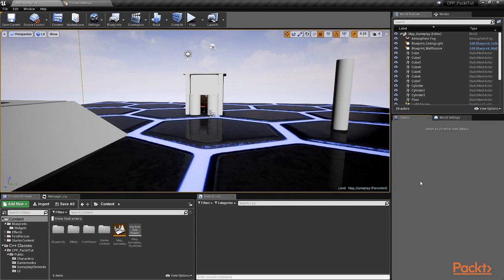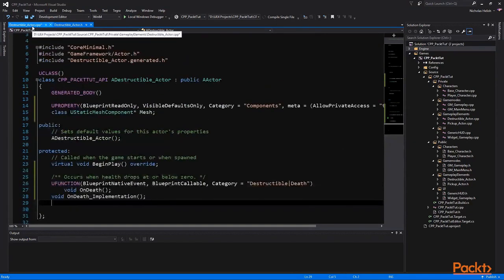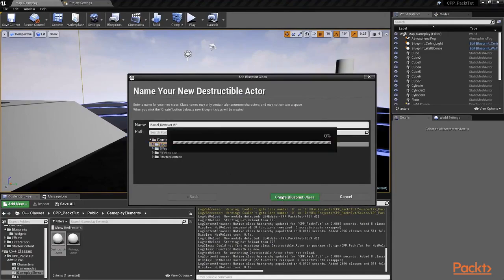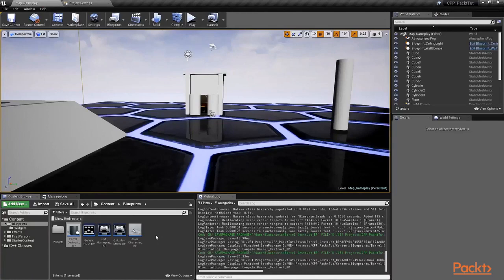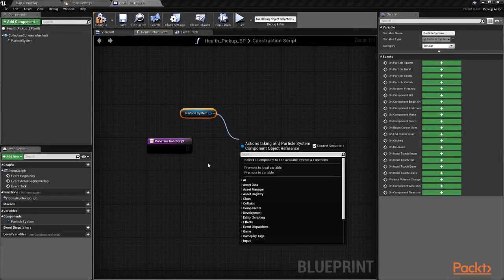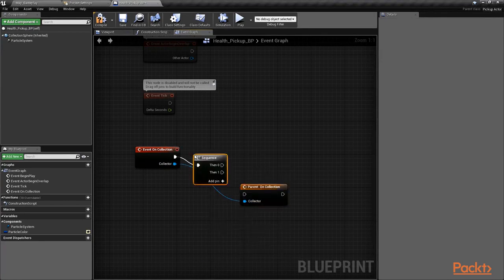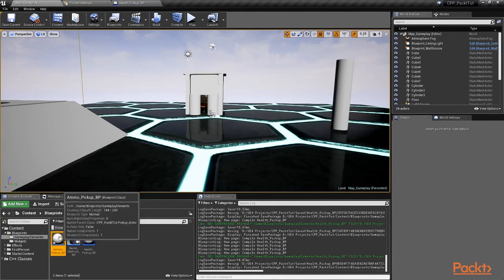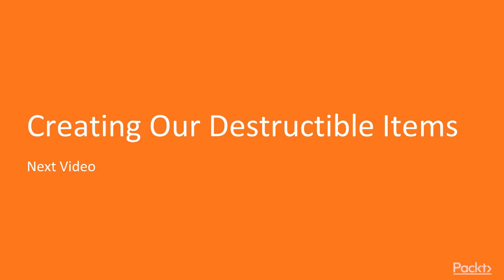21 Creating Our Pickups 高清 720P